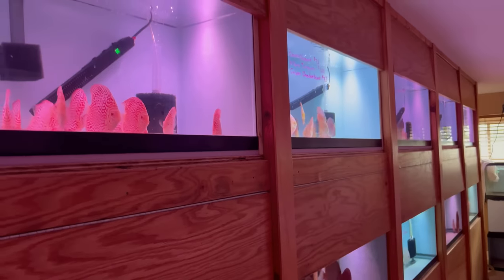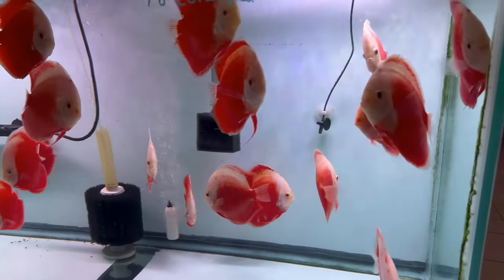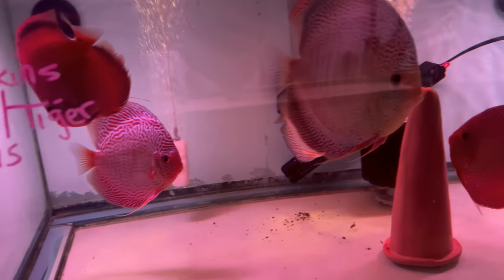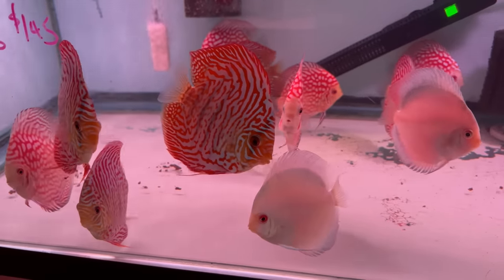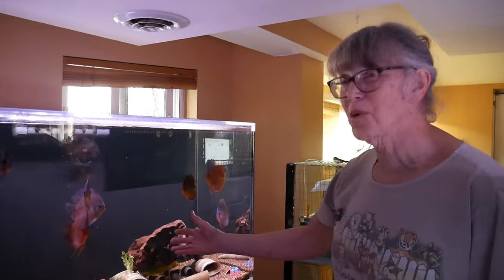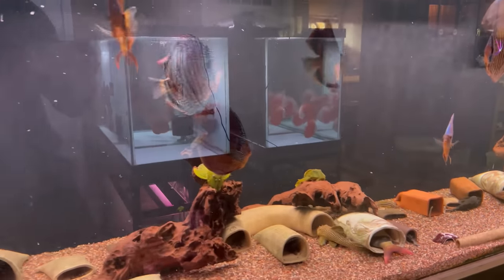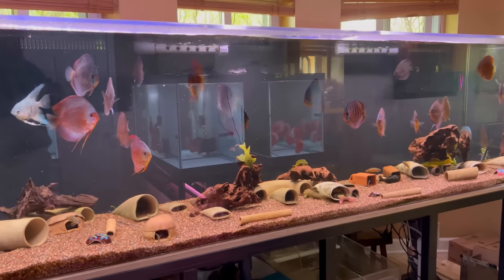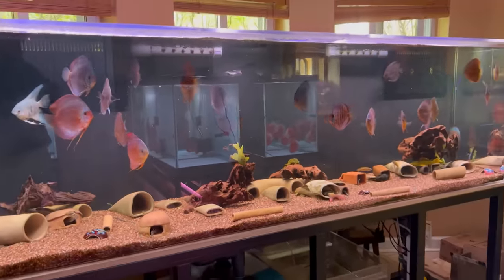PRIVATE TOUR Inside BEAUTIFUL DISCUS FISH STORE (Chicago Discus)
This video is a private tour of Chicago Discus in Chicago, IL.

Below is the link to the website and their address:

- ChicagoDiscus.com

Equipment
- Sicce Syncra SDC
- Python Water Changer

Chemicals
- Easy Green Fertilizer
- Seachem Purigen